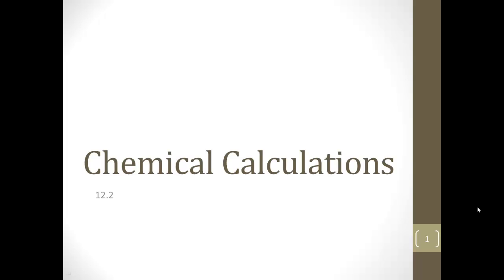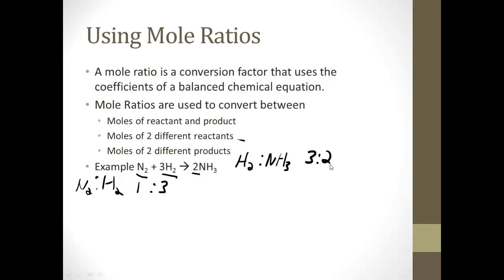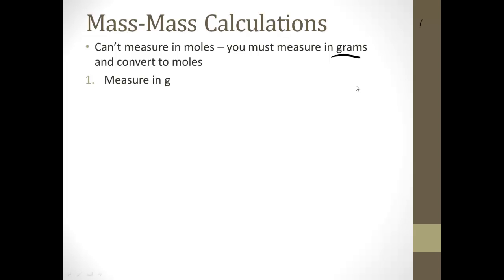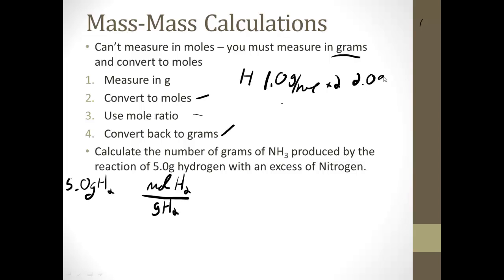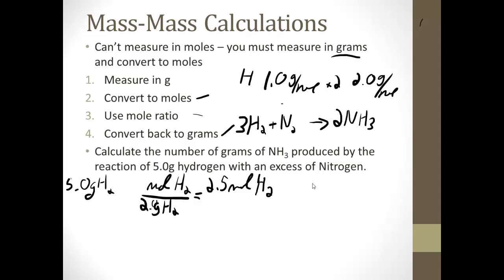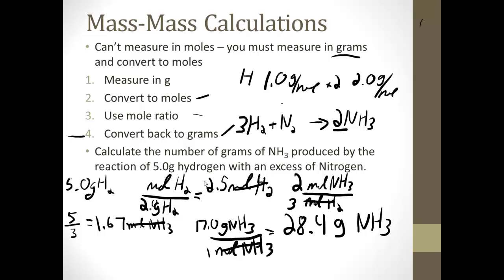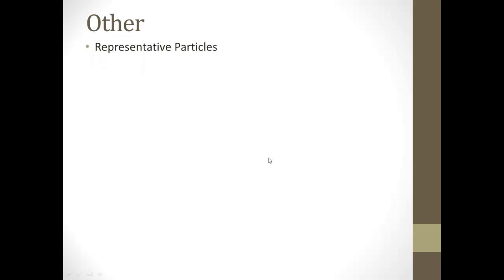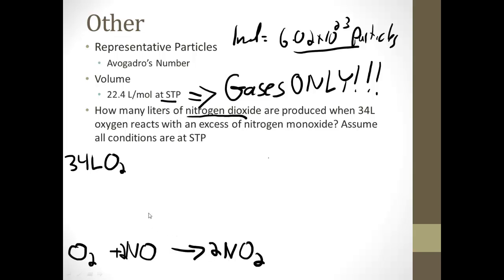12 2 Chemical Calculations